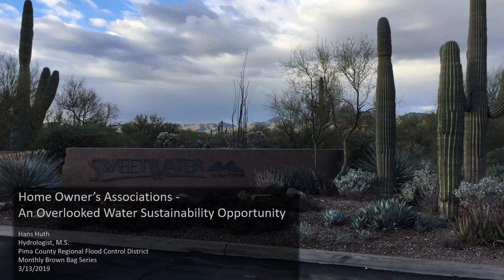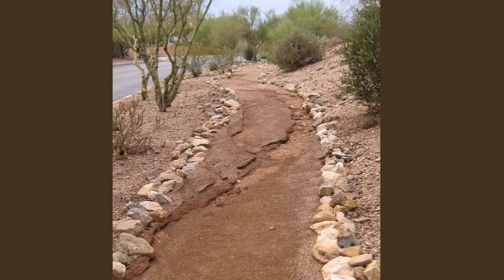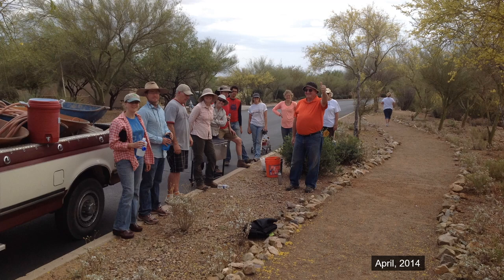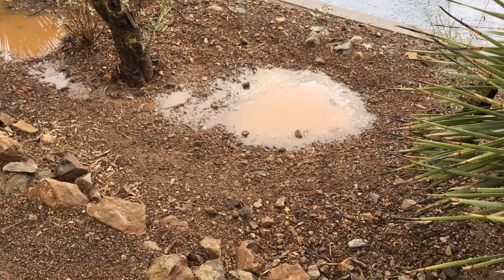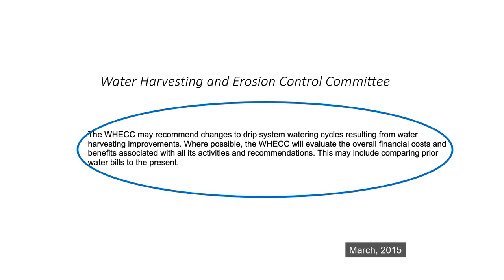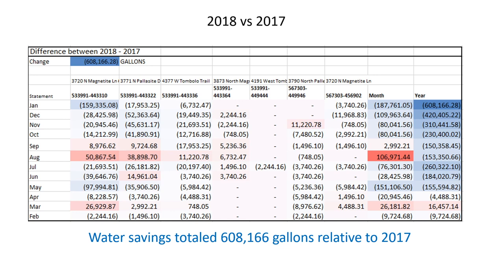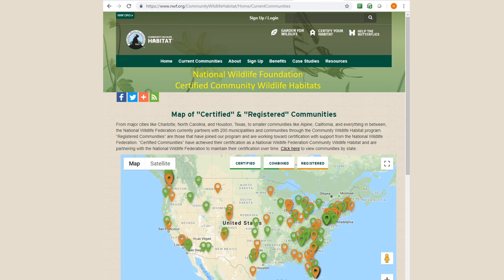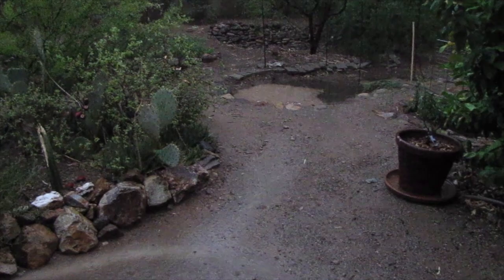HOAs - An Overlooked Water Sustainability Opportunity in the Desert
The Agua Dulce Homeowners Association is located in the Tucson Mountains in Southeastern Arizona. Over the last five years, our community has restored wildlife habitat in common areas, decreased stormwater erosion, saved hundreds of thousands of gallons of water, and significantly reduced our water bills. We've managed this at a time when rainfall is decreasing and water rates are on the rise, mostly by eliminating waste. Results and strategies are shared in the hopes the success can be replicated throughout the broader community.

Geography: 0:20
Stormwater Erosion: 2:53
First HOA Engagement: 3:20
Watershed Management Group Engagement: 5:00
Water Harvesting Committee Priorities: 8:05
Before and After Photos: 10:05
Challenges: 11:50
Water Budgets and Accounting: 13:25
National Wildlife Federation Certification: 19:50
Acknowledgements and closing water harvesting scene: 21.25

 --- Top Ten Lessons Learned in Working With an HOA ---

1. Find reputable third-parties to sensitize your community and your board about the benefits of water conservation (Watershed Management Group, Tucson Water, landscapers who understand principals of green infrastructure and water harvesting.)

2. Approach your community and board about setting up a water harvesting committee. Develop working principles for board approval that allow you work in common areas.

3. When working in common areas, make sure your Common Area Chair and landscapers understand what you are doing and why. Otherwise, you risk having your basins filled in and your mulch removed.

4. Monitor change in your landscape over time by establishing photo points you can revisit over the years. You may not see an immediate change resulting from your efforts, but you’ll be surprised at the impact you can have over the years.

5. Understand your irrigation system, and have a plan for when you have leaks. Don’t rely on your management or landscape company since they serve many customers and it could be days before they get back to you!

6. Use your community’s volunteerism to leverage action on matters ranging from irrigation schedules to planning for leaks. Your committee should be accountable, but your volunteerism can also help you hold others accountable.

7. Keep the community and board informed about what’s going on so that your activities are recognized as beneficial. (Board meetings, annual meetings, newsletters.)

8. If necessary, cite published literature regarding economic benefits of green infrastructure of green infrastructure on real estate values. (Reference will soon be posted here.)

9. Water savings are important for future generations, but dollars are something people feel immediately– monitor your water bills and show them the money saved!

10. Find opportunities to acknowledge volunteers and HOA Board members for all the great work they do.

Ideas welcome-- please add them to the comments below.